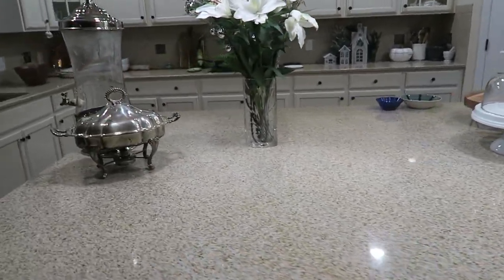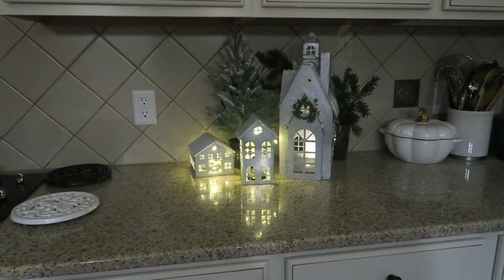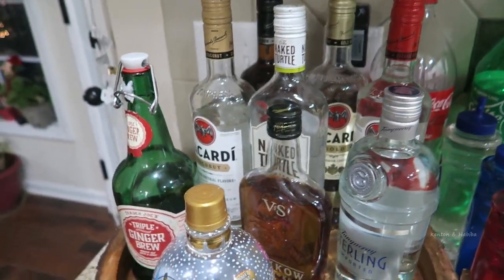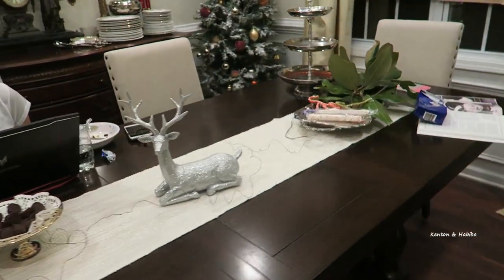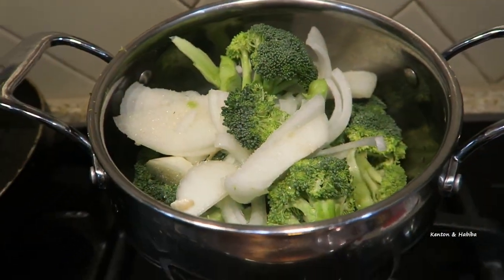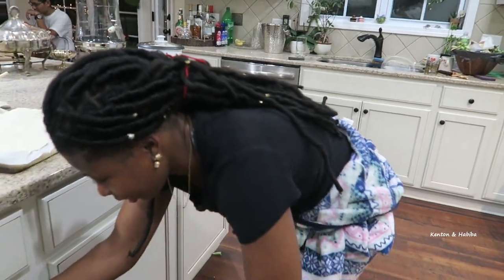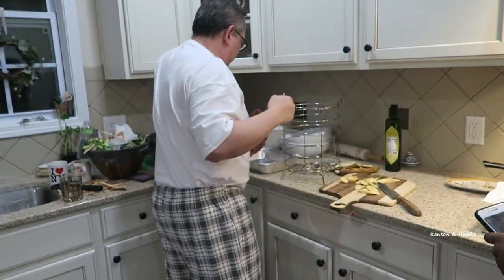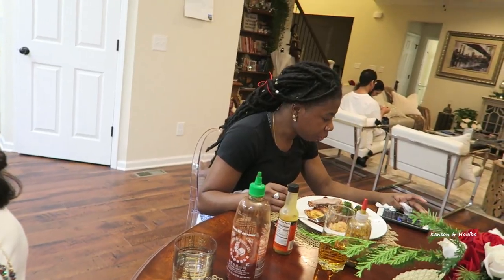CHRISTMAS DAY with THE SPENCERS christmasday funny cookwithme | Kenton & Habiba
Christmas day with the Spencers is a funny, cook with me, hang with my family laid back account of our day.  We look forward to sharing more of our family, cooking, adventures and DIY's with you!  Thank you for all your support and lovely comments.

CHAFING PANS/ CATERING : Large 8 quart with stand /frame & removable basin $39.65 ( can hold 2 rectangular aluminium pans)

SUPER DEAL 8 QT FULL SIZE stainless steel 6 CHAFER DISHES /PANS! $206.99

Lodge Oyster White enameled 7 quart DUTCH POT. large oval shape . ( I cook curry goat in this )

Lodge Oyster White enameled 3.6 quart DUTCH POT.  Casserole Shallow round shape I cook & bake mac & cheese in this

Stainless steel SERVING UTENSILS 8 piece Gourmet basics by Mikasa for the hostess or buffet table

Stainless steel SERVING SPOONS & Buffet slotted Spoons- XL because you can never have enough for your next party, buffet table or hostess!  8 piece only $21

You must try a FRIED Turkey! It is tasty, Cooks FAST & frees up your oven! TURKEY IS CRISPY ON THE OUTSIDE AND MOIST ON THE INSIDE! NOT GREASY ! we use the EASY Oil less Liquid propane TURKEY FRYER by Char-Broil from Amazon

Modern Stemless Copper & Glass set of 4

Copper Moscow Mule MUGS with 4 straws & shot glass with attractive box great price

GLASSES used on my Christmas tablescape but can be used for any occasion Stylish Modern entertaining makes great gift. Set of 4

For the student: Healthy care package /College box /SNACKS/CARE $24.95

LUXURY FAUX FUR OVERSIZED THROW /BLANKET with plush velvet reverse fox lynx or grey mink $134.80

Magnetic floating/ Levitating Globe ( world map) with light for his desk Like Karim's from uncle Bashir

O shaped Levitating Globe like Mariam's from uncle Bashir: great for adults or kids

Heavy duty APRON for cooking, grilling or woodwork with multiple pockets $15: 49

Large elegant holiday nuts gift $27 great as a corporate gift, birthday, holiday or party

                            What I used to FLOCK The dining room CHRISTMAS TREE -  TO LOOK LIKE SNOW :

1lb bag $19.99

or for the 5 lb professional grade SNOW FLOCK with Iridescent flakes and pure white color $34.99

                                                           Books:
The RIHANNA Book ! New GIANT coffee table collectors book $100

OPRAH'S: The path Made Clear -Discovering your life's purpose $15.39

Michelle OBAMA: Becoming $11.89